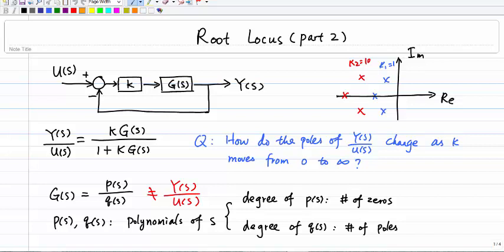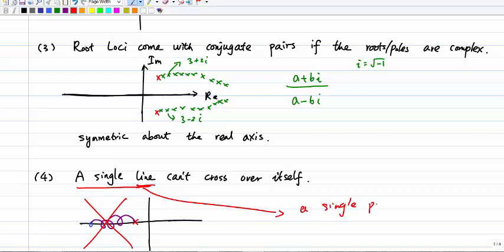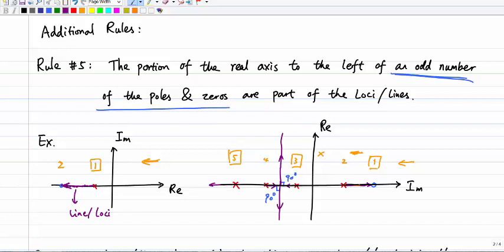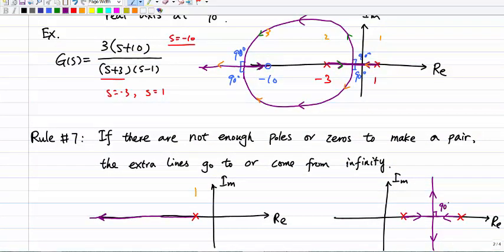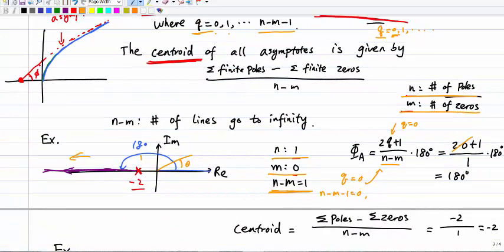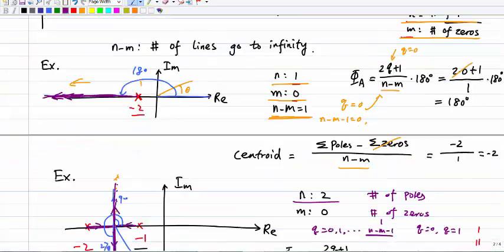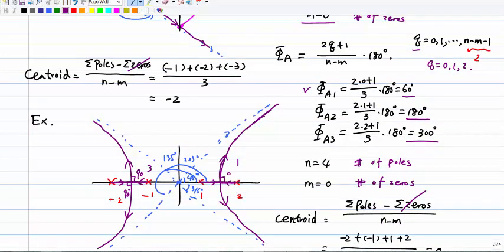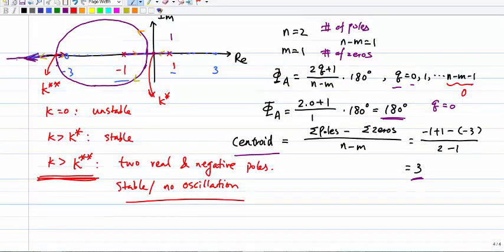Root Locus (Part 2)